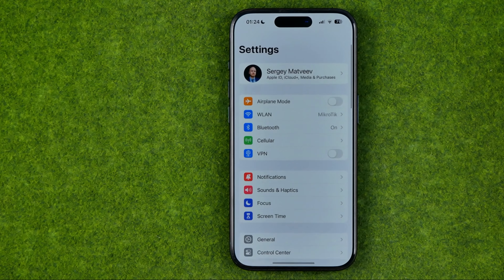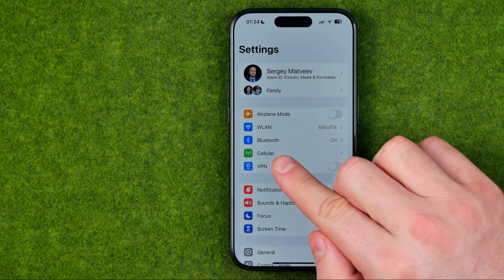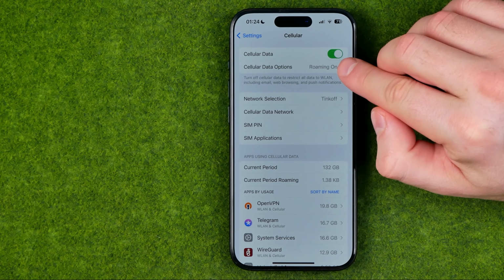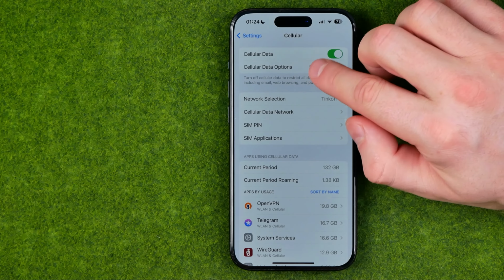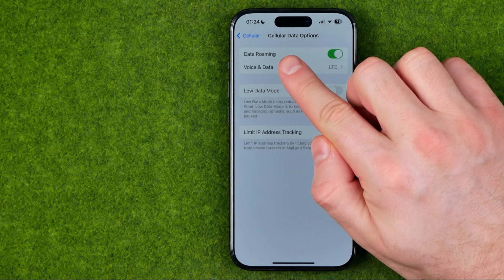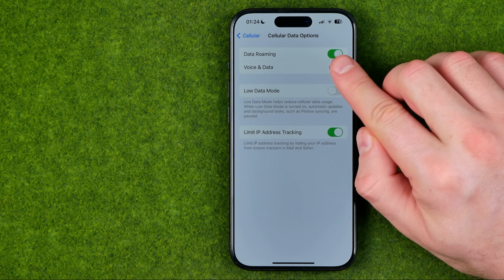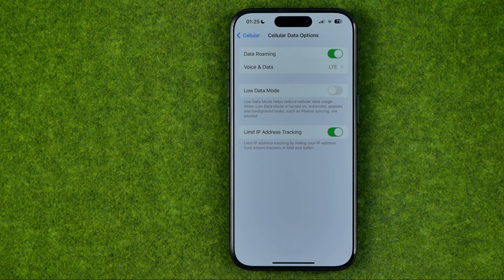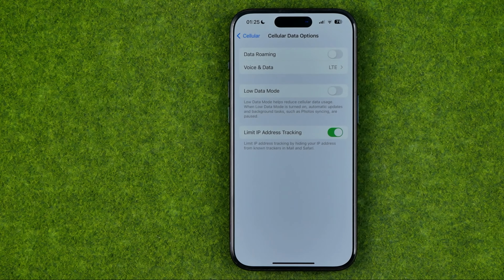How to Turn On or Off Cellular Data Roaming on iPhone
If you are looking for a video about how to turn on or off cellular data roaming, here it is!